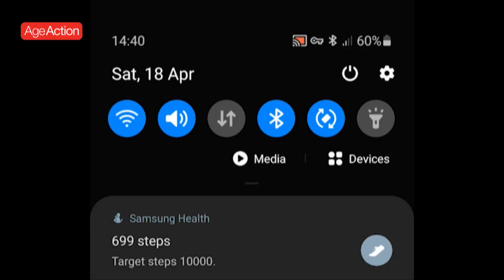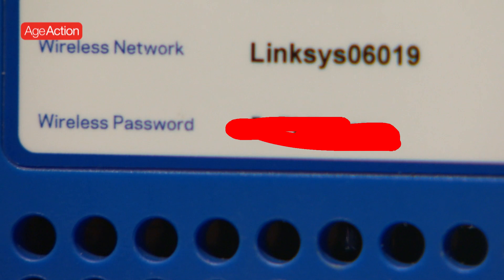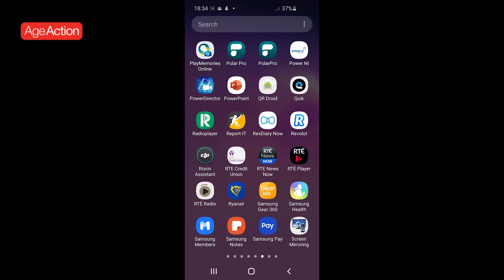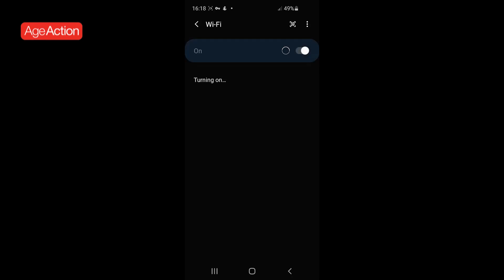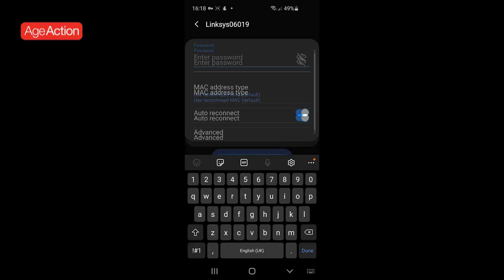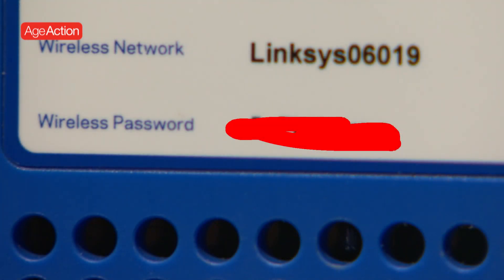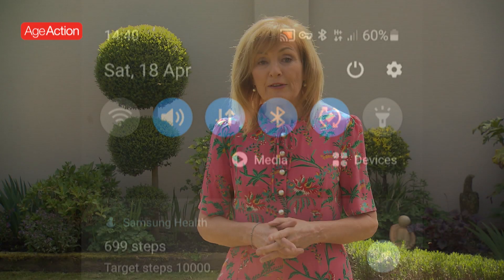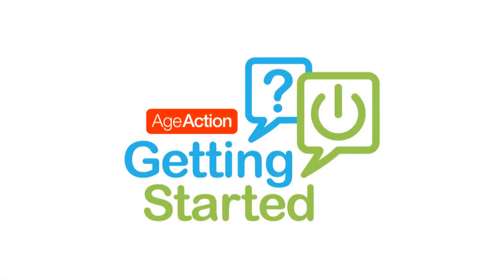How to Connect to the Internet - Age Action Getting Started KIT video tutorial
This video from the Age Action Getting Started KIT will talk you through how to connect to the internet on a Smartphone.